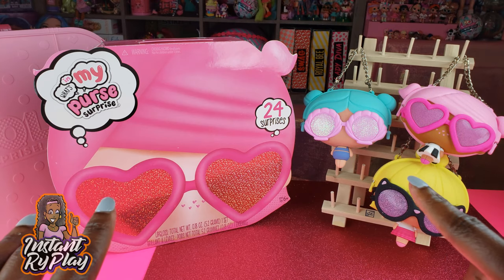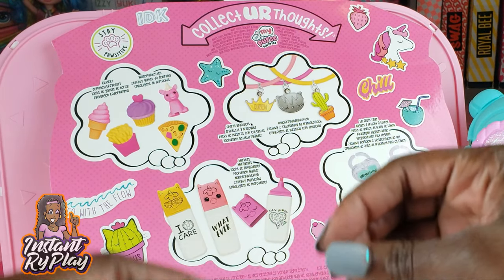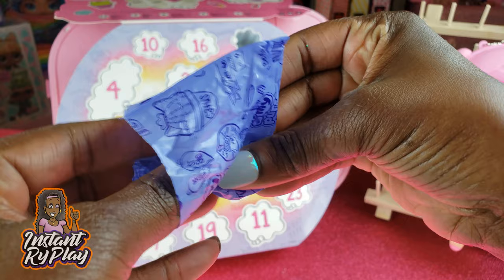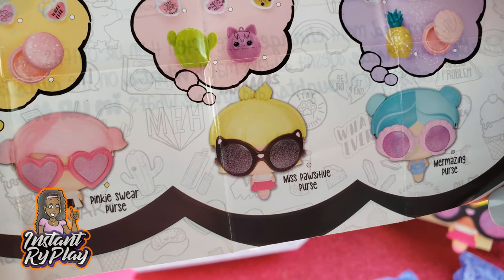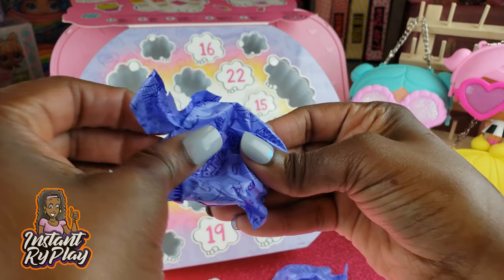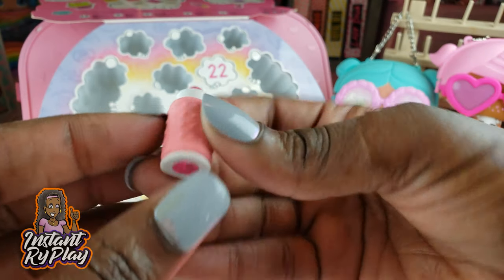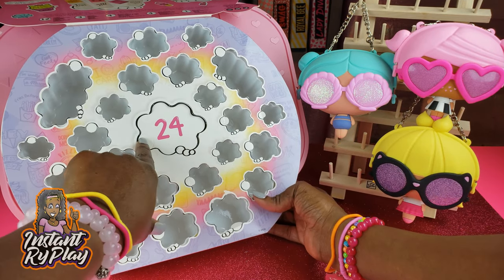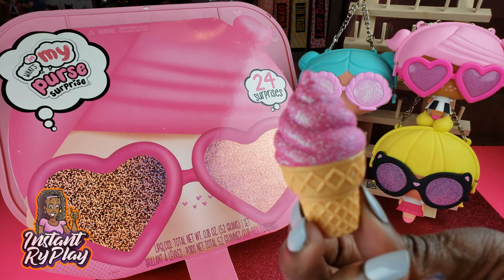New What's In My Purse Surprise Advent Calendar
What's In My Purse Surprise Advent Calendar is a new 2019 toy! with the character Pinky Swear on the box! Watch as we unbox this and open 24 surprises of erasers, markers, lip gloss and charm bracelets!

Mailing Address:

400 West Peachtree Street NW

Check some of the other cool channels we like!

CookieSwirlC
Toy Caboodle
Kristen Ingold
Magic ToysReview